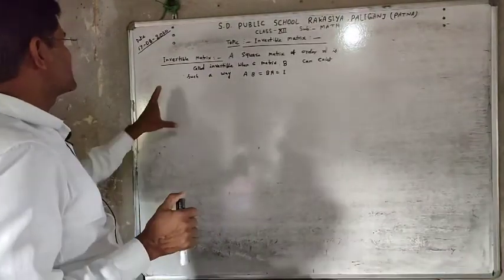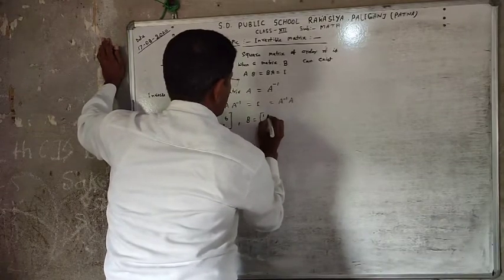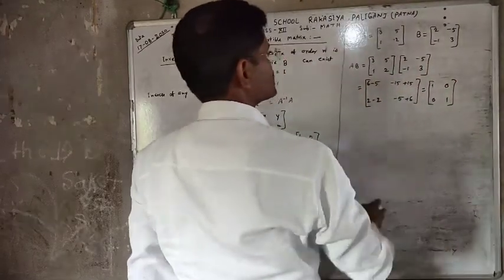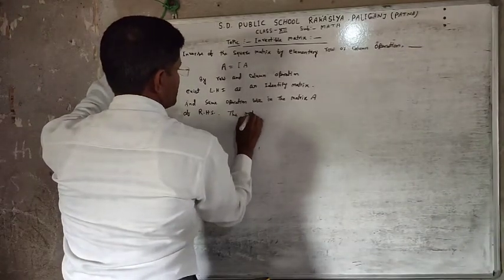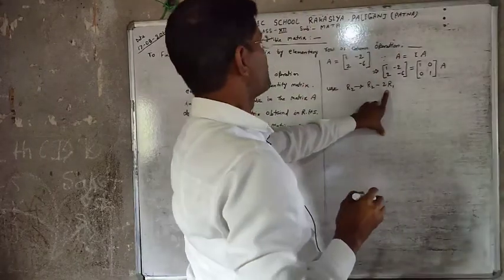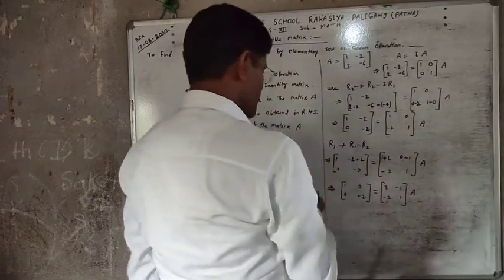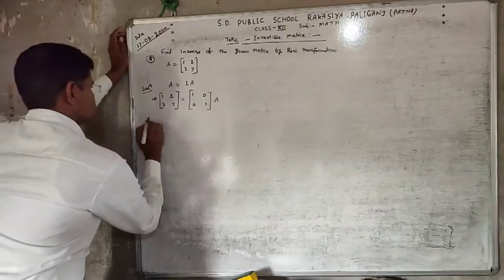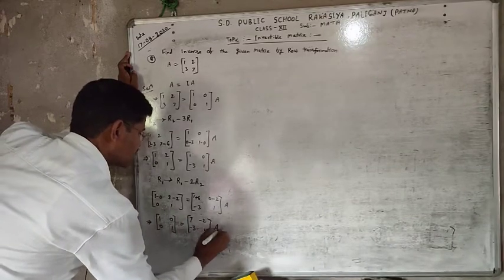S.D. Public School Rakasiya Paliganj Patna